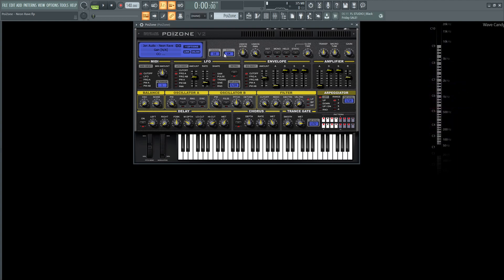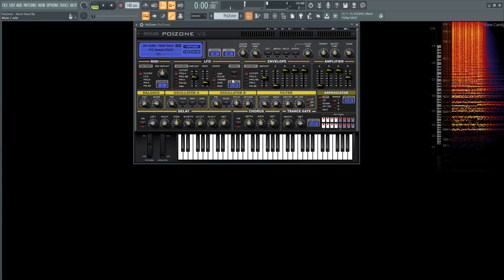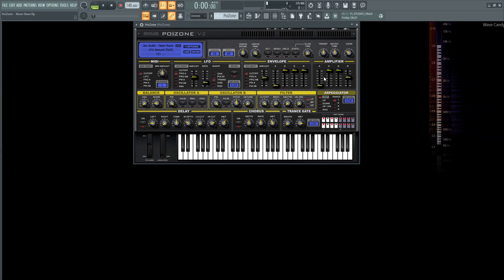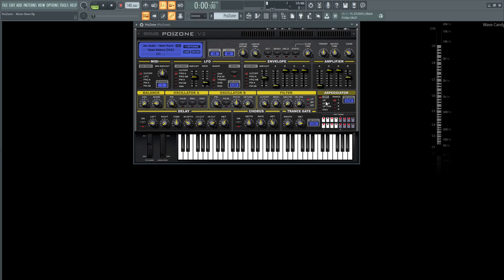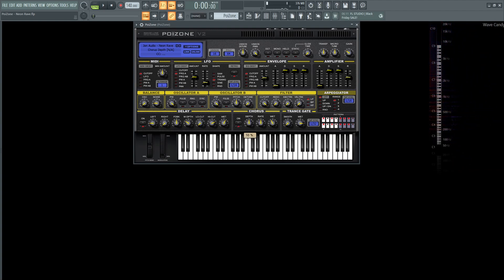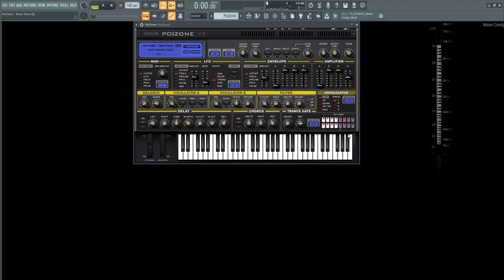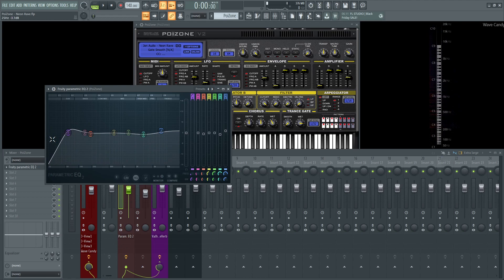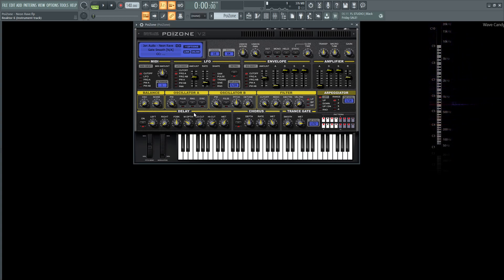Neon Rave PoiZone Sound Design | FL Studio 20 Tutorial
In this PoiZone sound design tutorial, I show you how to make a preset called neon rave. Its great for neon and for raves!

Give the video a thumbs up if you liked the preset!